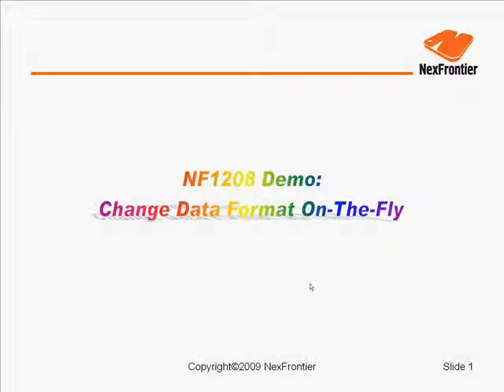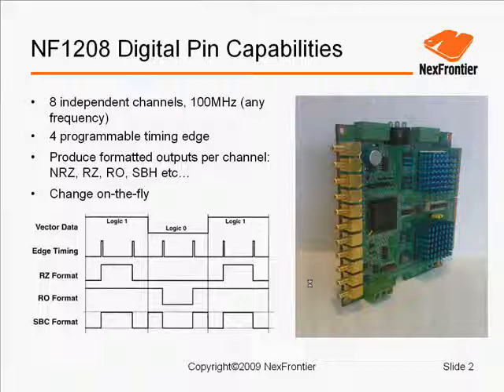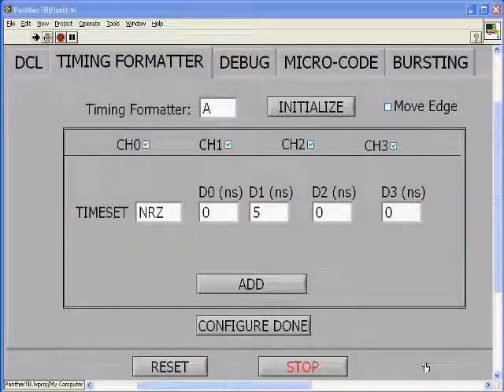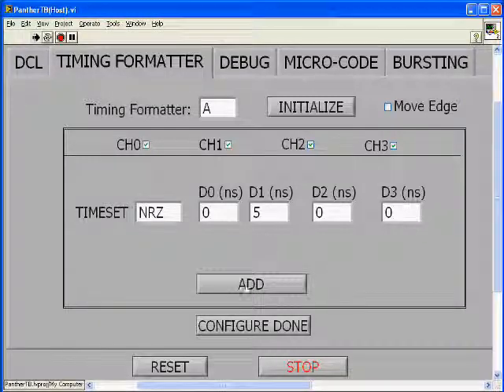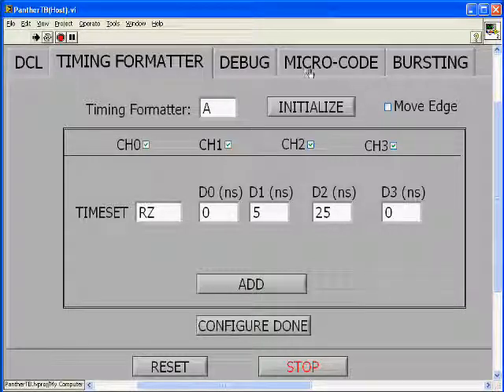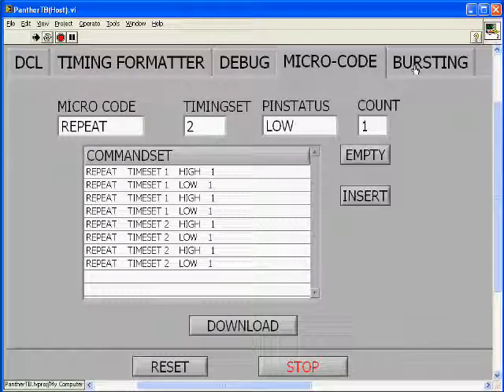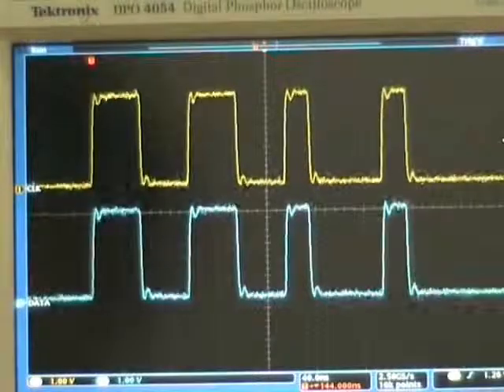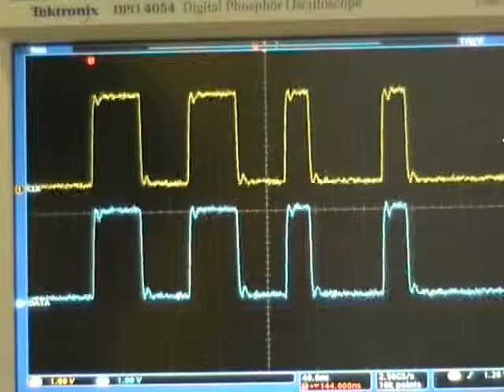NF1208 Change Vector Data Format Demo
Industry's FIRST PXI-3U size Pin Electronics Digital I/O Module made by NexFrontier Solutions Private Limited in Singapore.

This demo shows its ability to change data format from NRZ to RZ on the fly.